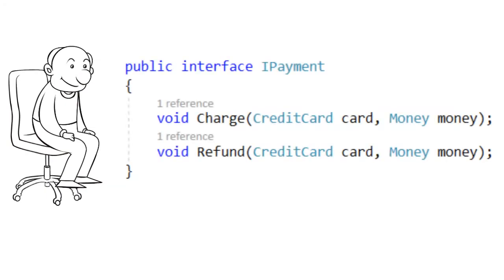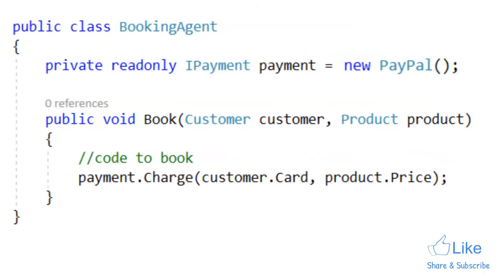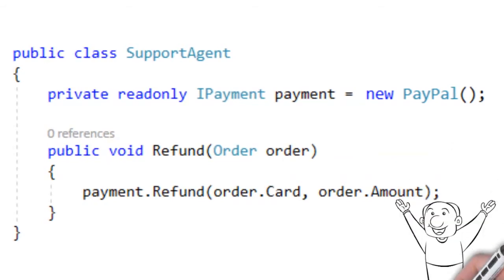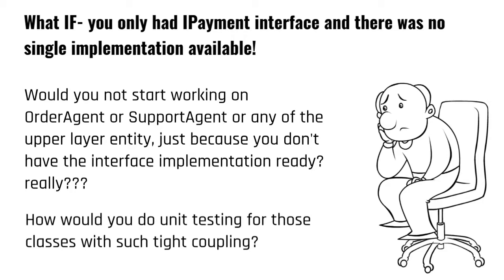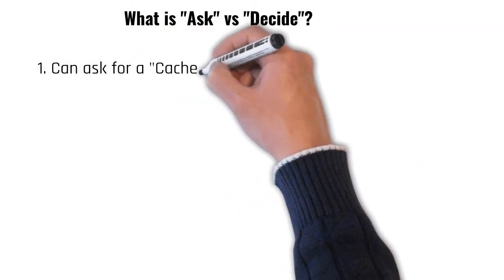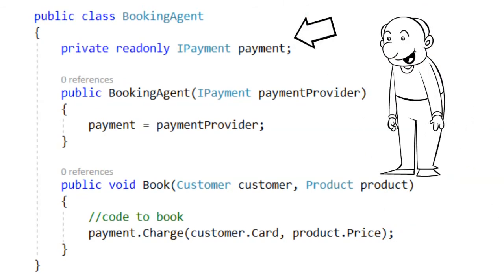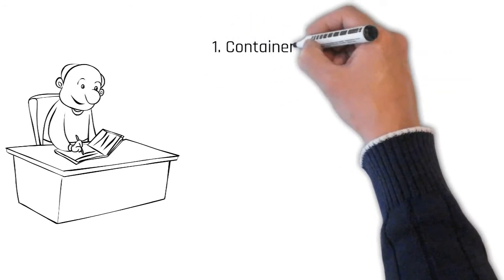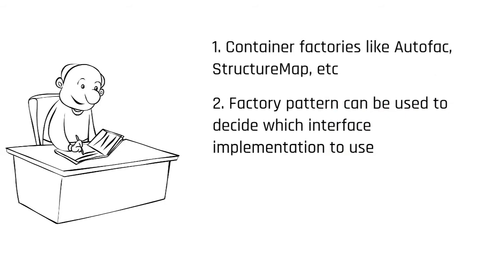Dependency Inversion Principle: SOLID Principles (Tell me what you need and relax!)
Dependency inversion principle is the first SOLID principles and is frequently used in many programming languages like C#, Java, Python, JavaScript etc. and is also one of the favorite topic in job interview questions!

Video content:
0:00 Welcome Introduction
0:17 Understand a simplest code and see reason that indicates why does it break a Dependency inversion principle
3:19 Dependency inversion principle Definition
4:07 Fix the code to make it follow Dependency inversion principle
5:29 Dependency inversion principle- how to apply?

Brief overview:
As per the Dependency inversion principle -
An Entity should only "ask" what it needs and should not "define" or "decide" who should satisfy the need.

Let's first understand the motivation behind the usage of SOLID Principles:

What is SOLID Principles: It is a set of rules which if you follow can make your code better to handle!

Why we should use SOLID Principles: wait!
What if we don't follow SOLID Principles at all!: We would suffer
1. Loss of code readability
2. High complexity
3. High maintenance
4. Tightly coupled modules
Hope this also answers "Why we should use SOLID Principles"